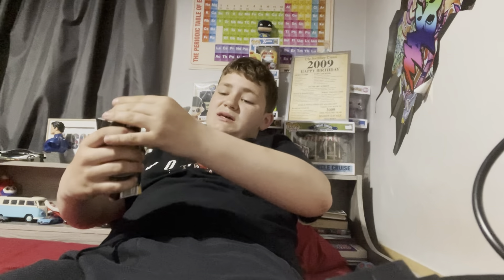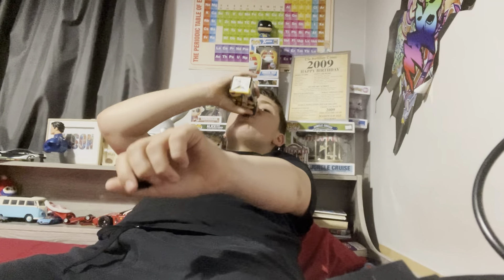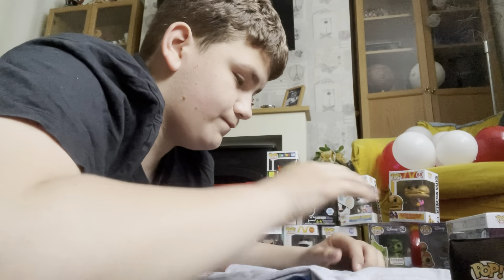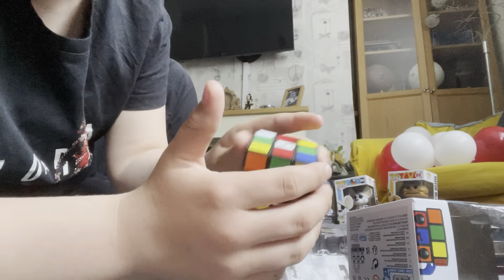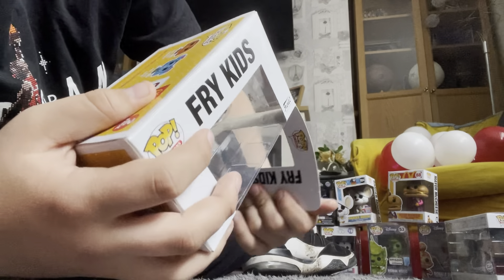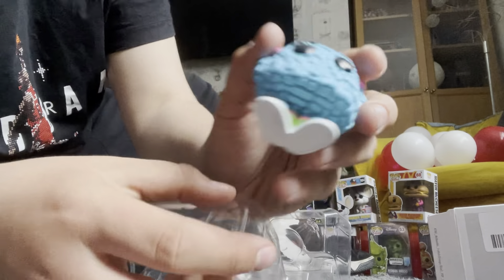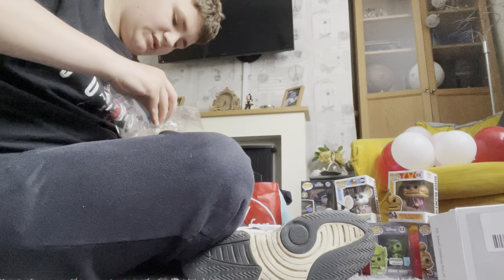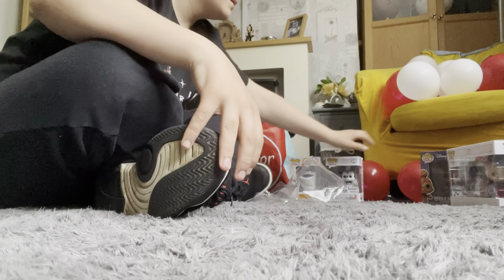It’s my birthday